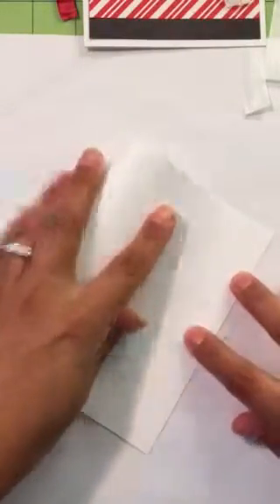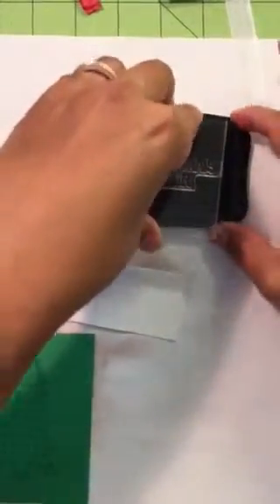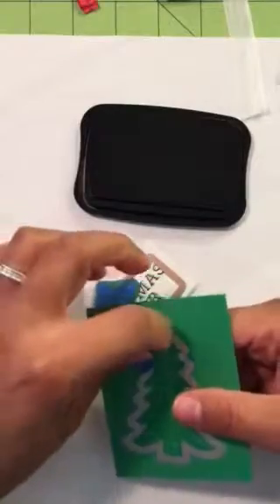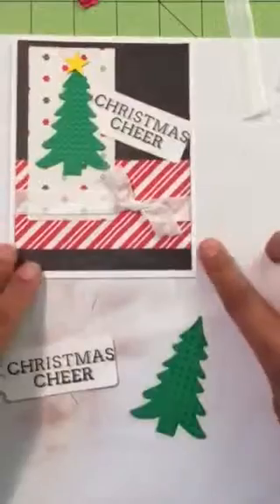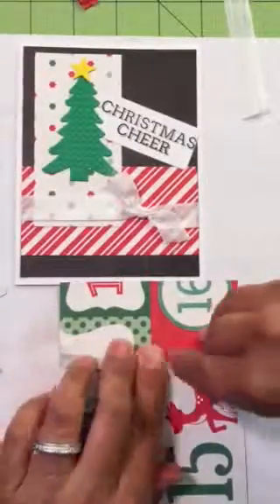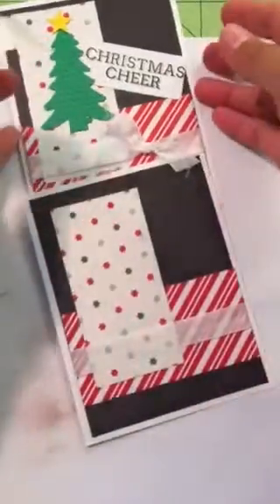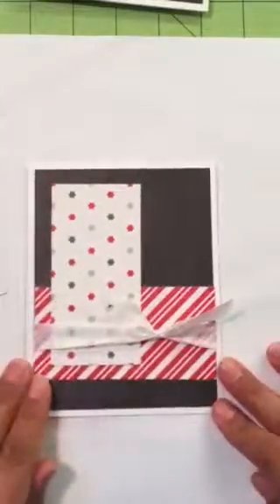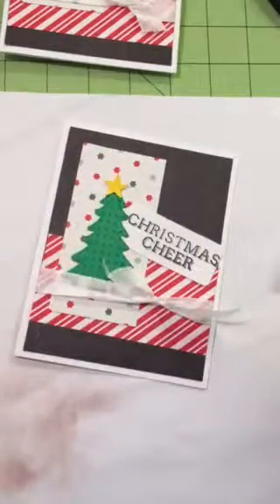Christmas Tree Card